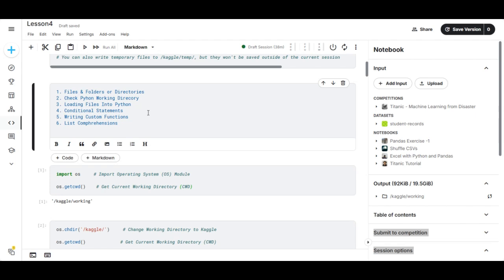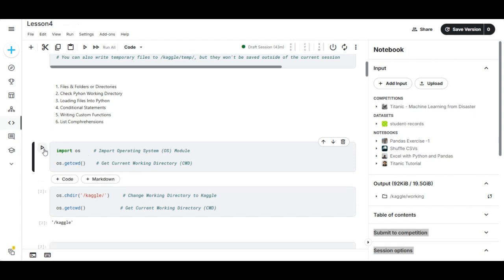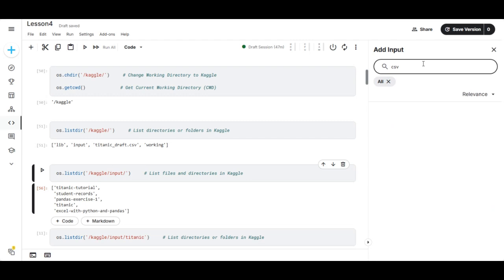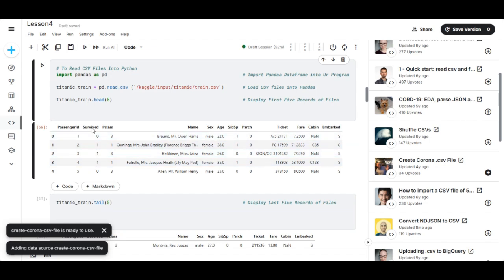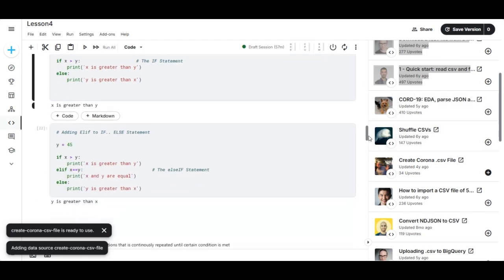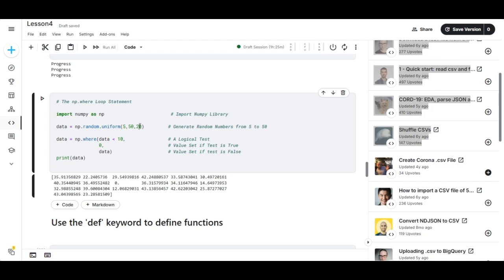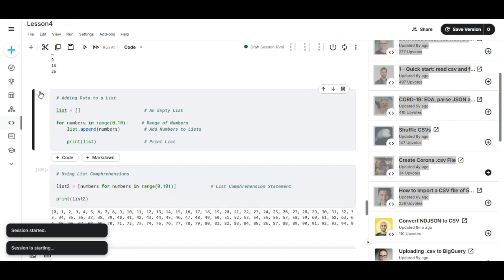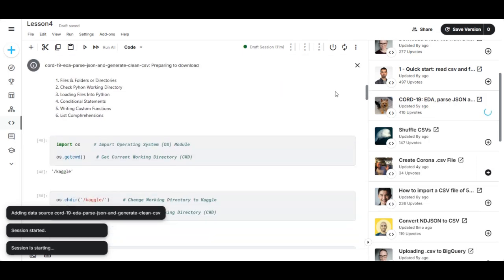Data Analysis With Python (Beginners Guide) Lesson 4: Working With Data Files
DATA ANALYSIS WITH PYTHON (BEGINNERS GUIDE)
Learn Data Analysis with Python in this comprehensive beginner's guide! In this video, we'll walk you through essential Python libraries like Pandas, NumPy, and Matplotlib, making it easy to analyze, visualize, and manipulate data. Whether you're new to Python or just starting with data analysis, this tutorial is perfect for mastering data science basics. Understand data frames, perform statistical analysis, and create stunning visualizations step by step. DataAnalysis Python BeginnersGuide DataScience Pandas NumPy Matplotlib PythonTutorial"